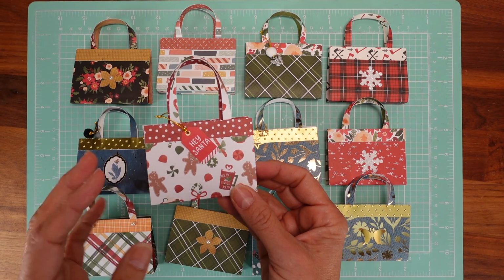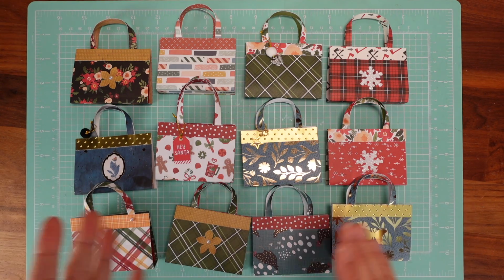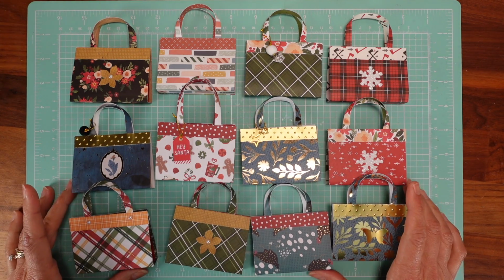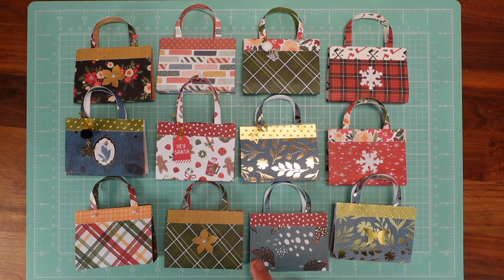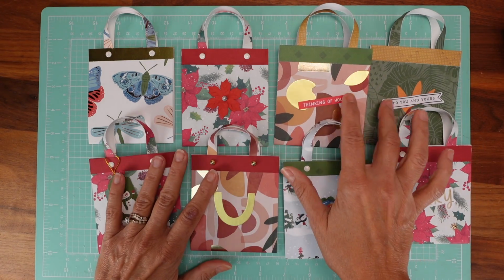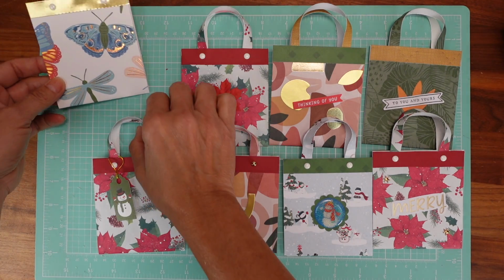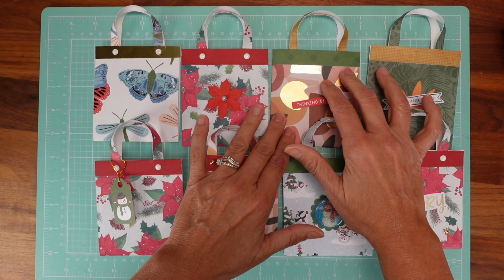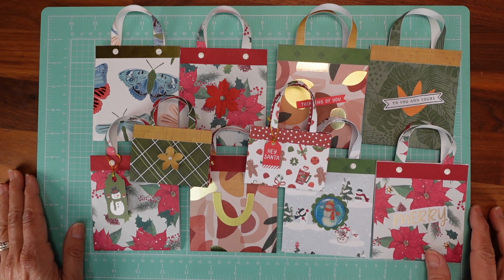Lip balm purse & gift card holder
In this video, I launch my new online course, which teaches you how to make a lip balm holder that looks like a mini clutch purse, a gift card holder that resembles a bag, and as a bonus, I also teach you how to attach a pompom to a charm. This pompom charm is a beautiful decoration item that can be added to both the lip balm and the gift card holders.

The course comes in 3 easy-to-follow video tutorials and a detailed booklet with a list of all the materials used in the class, the measurements for each product, and visual instructions so that you don’t have to go back and forth to the videos.

These holders and fantastic for mass producing: they are simple to make and need very few supplies.

Have fun!

SUPPLIES

For this online course, I’ve created a folder with all the materials you need.